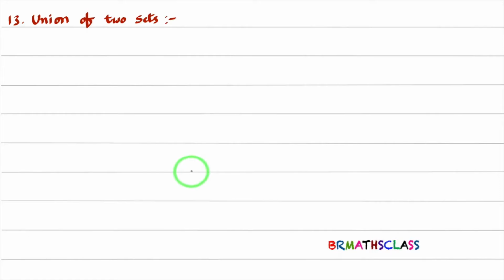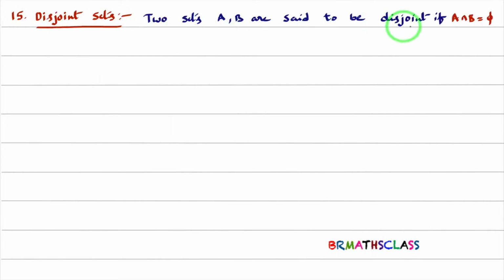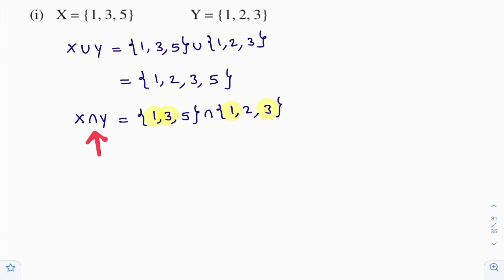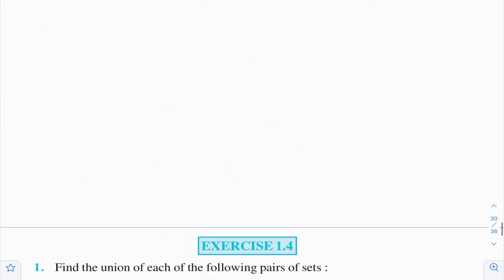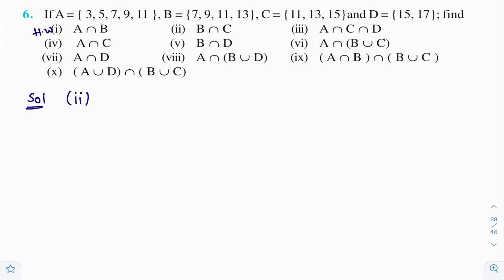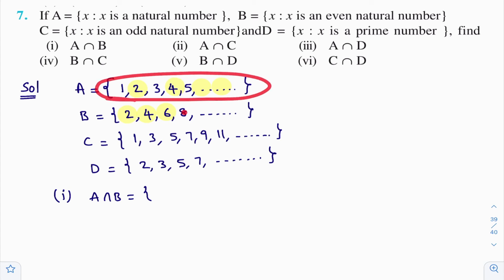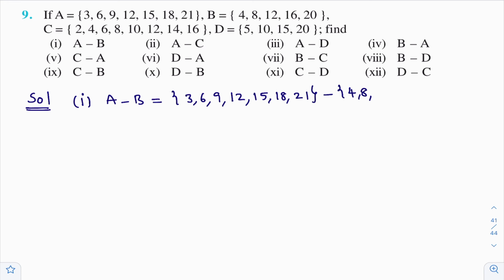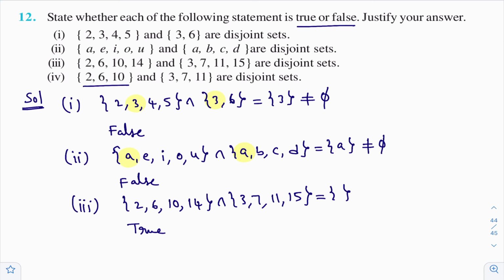SETS EX 1.4 || SETS CLASS 11 MATHS || NCERT CLASS 11 MATHS